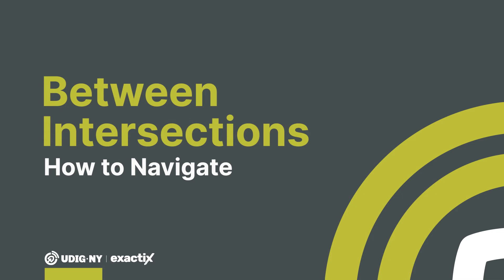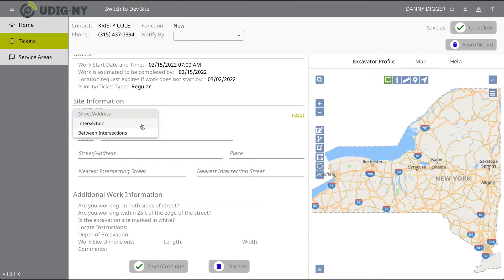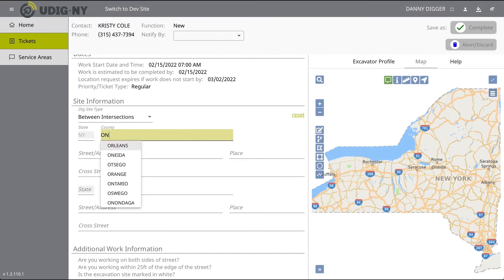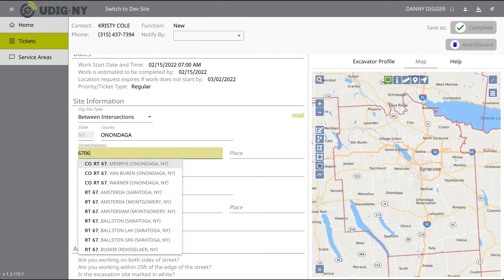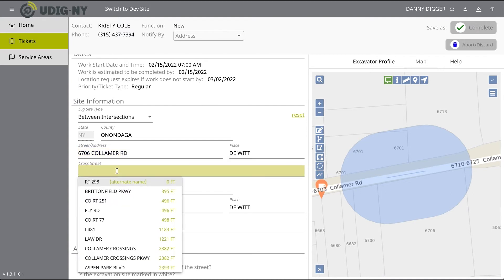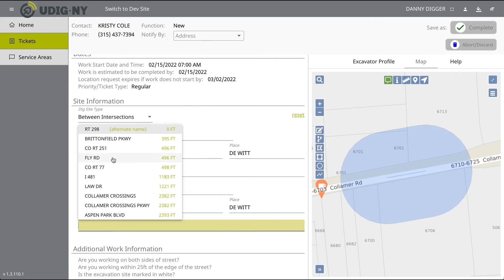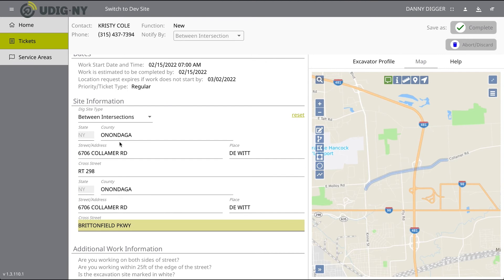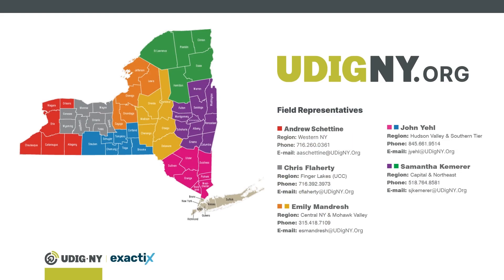Mapping Between Intersections